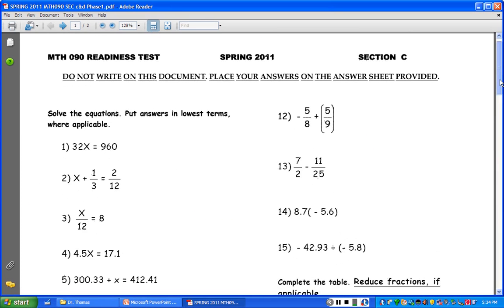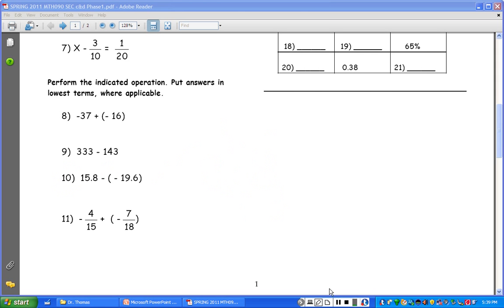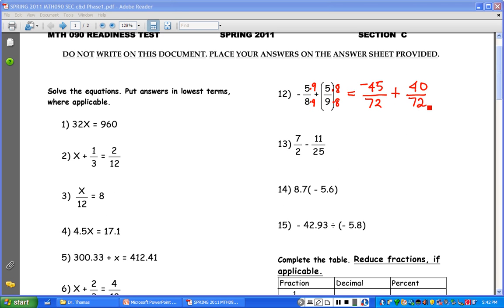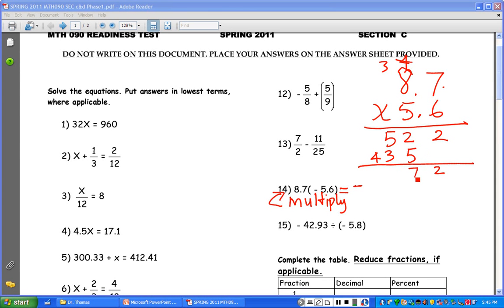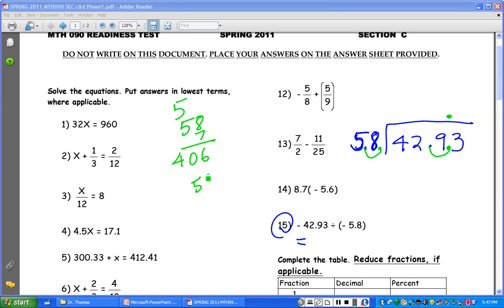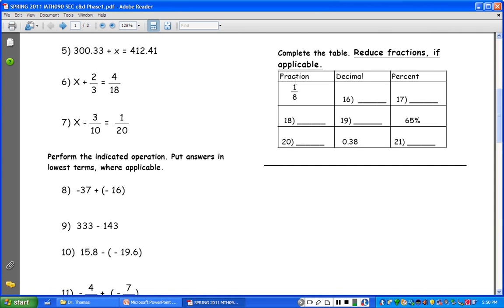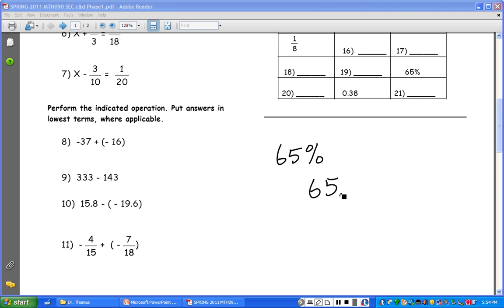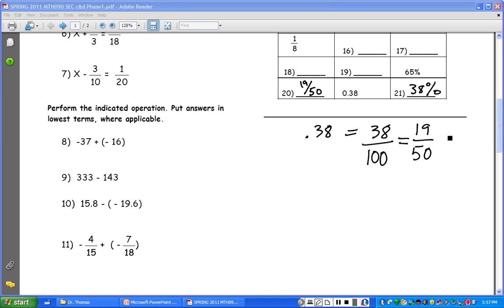MTH 090 RE Review Part C2 (Thomas)